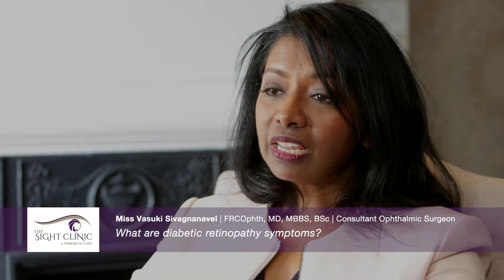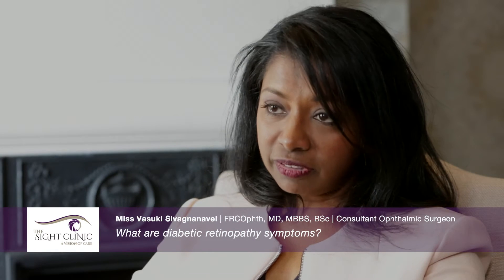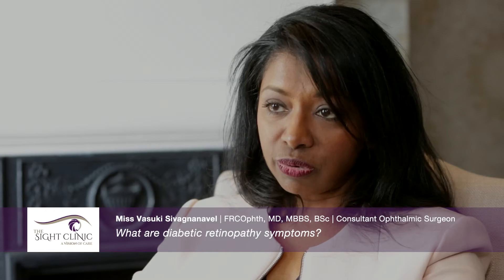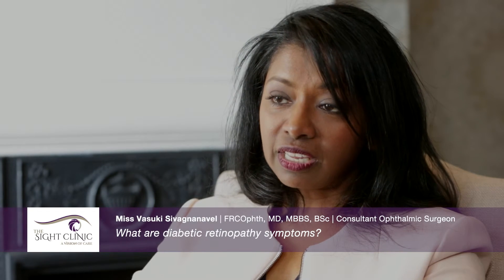What are diabetic retinopathy symptoms?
In the early stages there are no symptoms, sometimes even at the most advanced ages there are no symptoms. When symptoms do become apparent it is usually to some degree difficulty in reading.